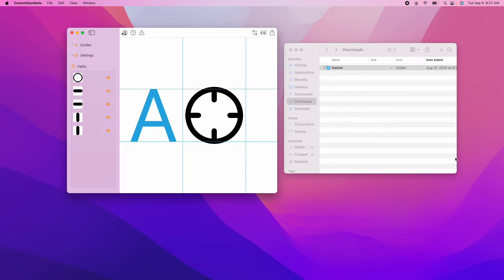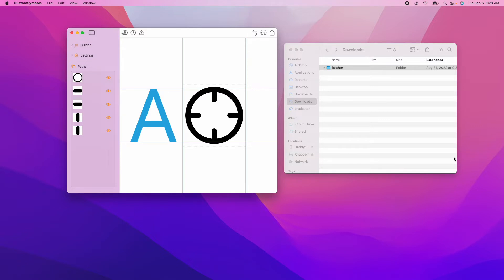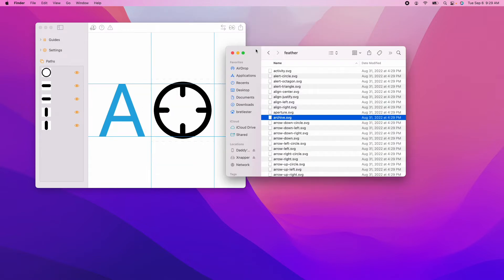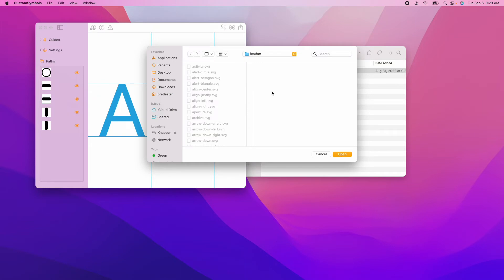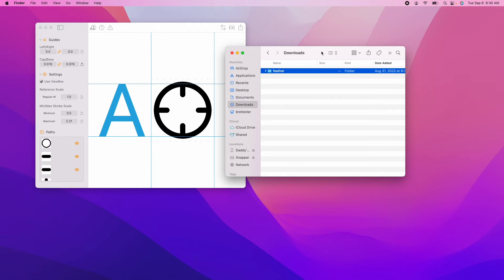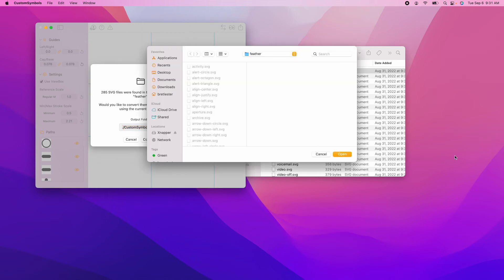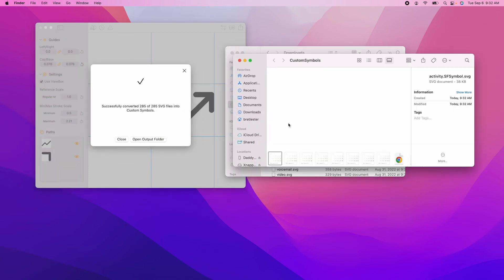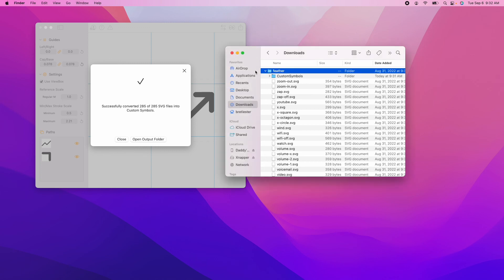Convert Many SVG Files at Once with The Batch Convert Feature for The Custom Symbols App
Introducing the Batch Convert feature which allows you to convert all of the SVG files in a folder at once.

The Batch Convert feature is an add-on to the Custom Symbols App.